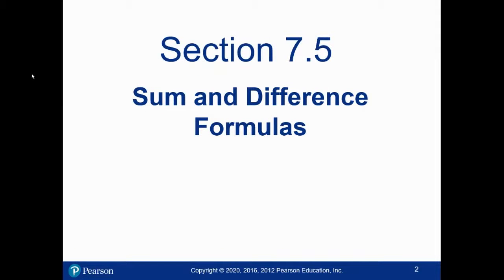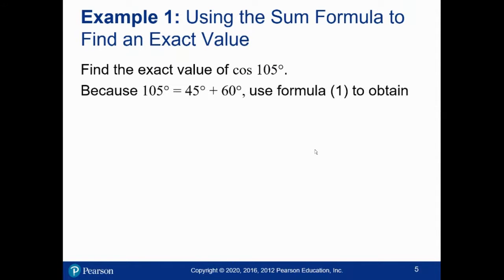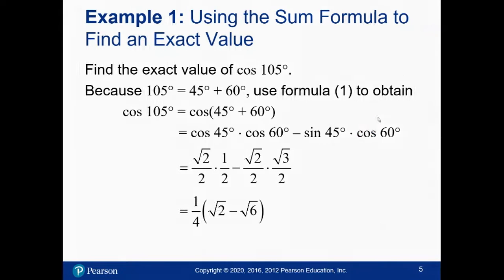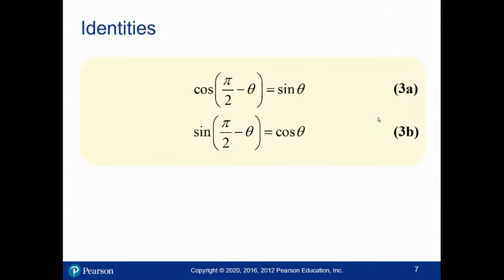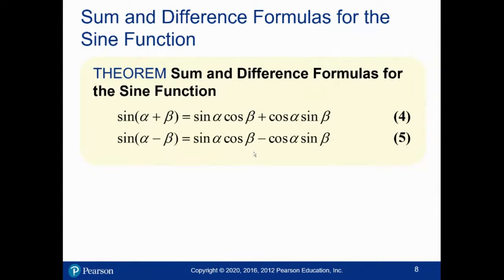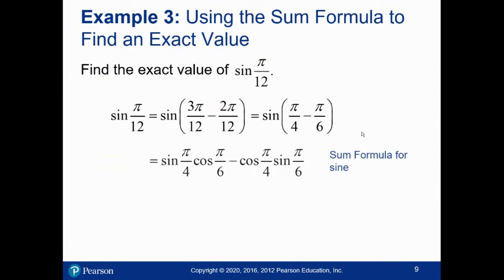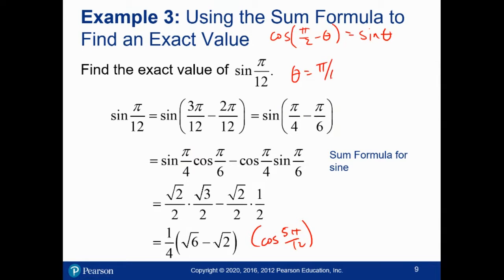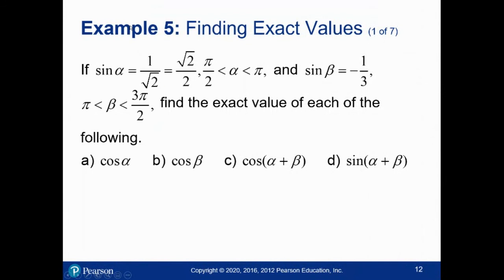MA2090 Precalculus Chapter 7 Section 5 Part 1/4